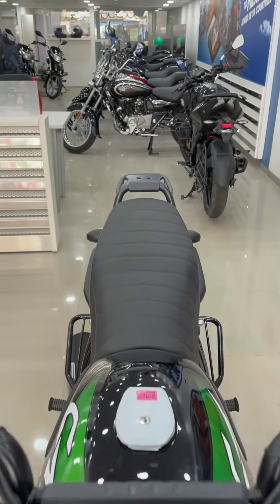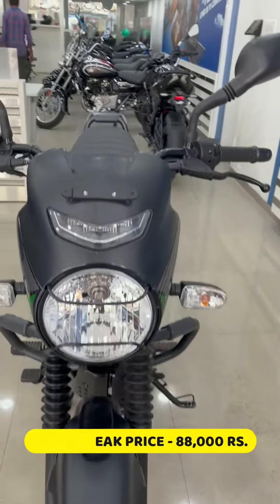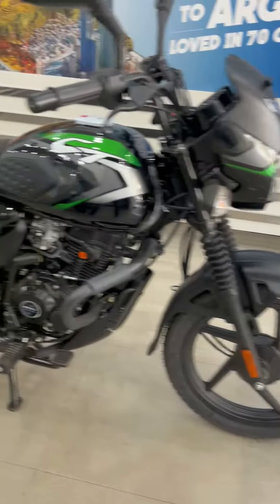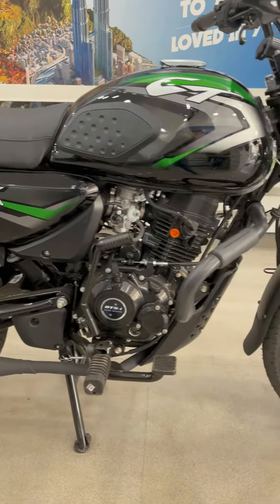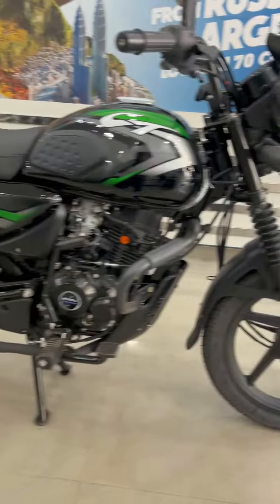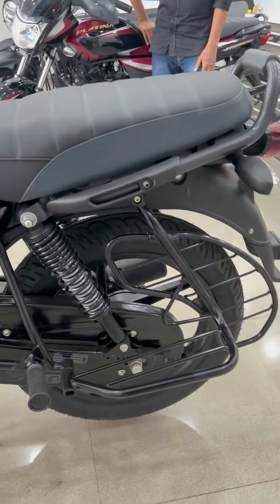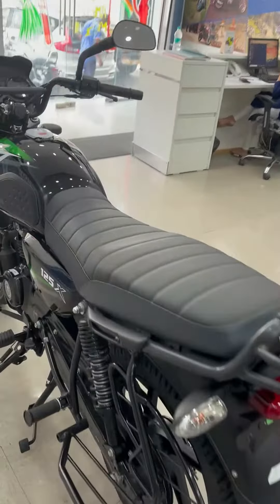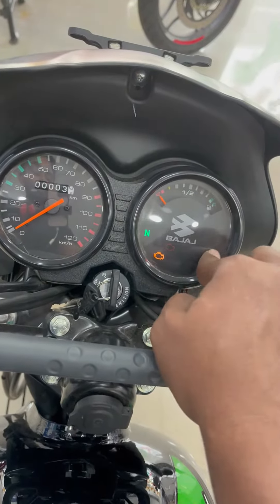New Model 2022 Bajaj CT 125 X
Pioneer Bajaj Sakinaka Mumbai 72

Motorcycle dealer in Mumbai, Maharashtra

Address:SHOPE NO 1 SHAUKAT ALI COMPOUND NEXT TO ANNA SAGAR HSG SOCIETY SAKINAKA, MUMBAI Maharashtra 400072

MY GEARS :-
50MM LENS
CAMERA TRIPOD
CAMERA LENS ADAPTER
VLOG GORILLA POD
LIGHT STAND (SOFTBOX)

Best Phone Holder & Charger for bike

1. bajaj ct 125 x bs6 mileage

2. bajaj ct 125 x on road price

3. bajaj ct 125 x bs6

4. ct 125 x bs6

5. bajaj 125 x disc price

6. bajaj ct 110 x

7. bajaj ct 125 x bs6 mileage

8. ct 125 x new model

9. bajaj new bike

10. ct 125 x new bike